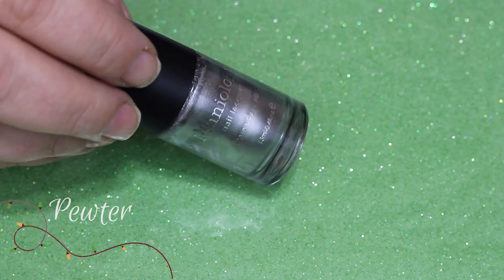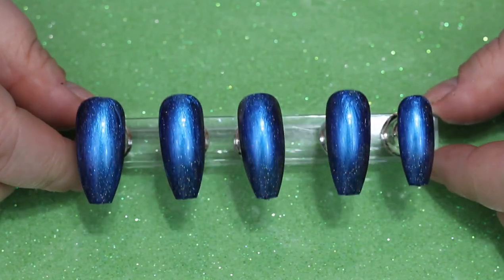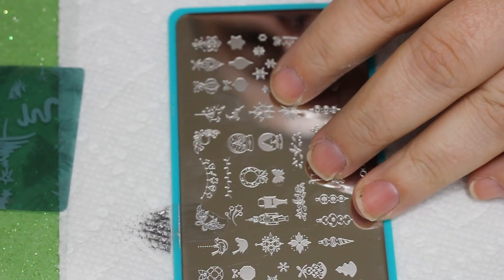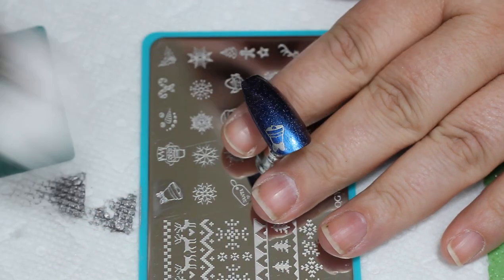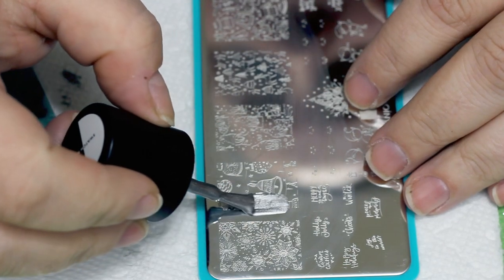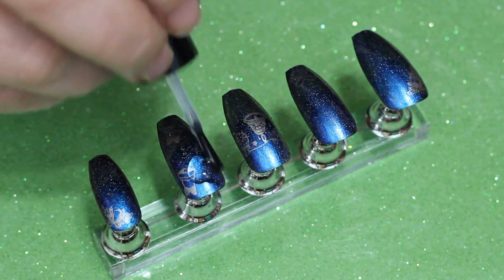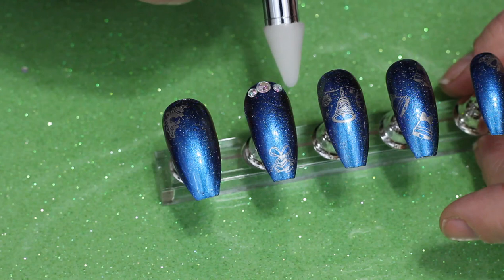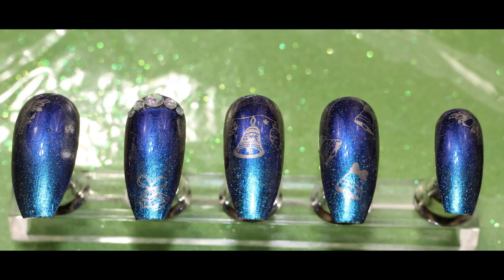Silver Bell Nail Art with Maniology!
I don't think I have EVER done Silver Bell Nail art! I thought it would be fun to create a set!

My Favorite Products:

Maniology:
Black and White Duo:

Sally Hansen:
Dries Instantly Top Coat

7 in 1 Complete Care: